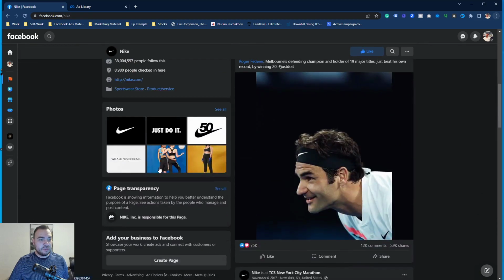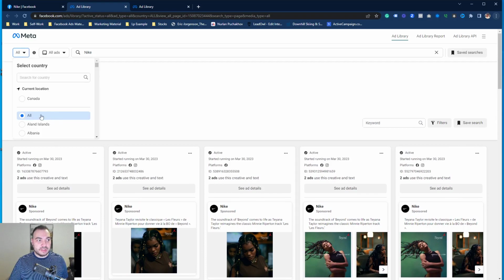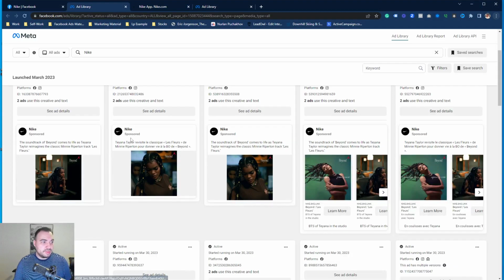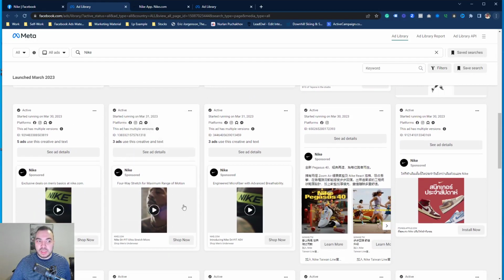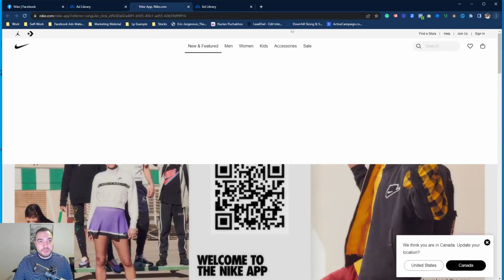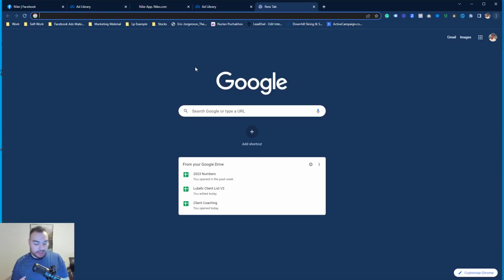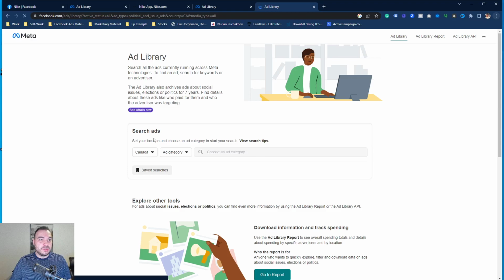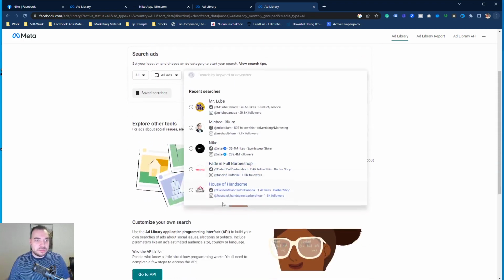How to Use Facebook Ads Library To Find Your Competitor Paid Advertising Facebook & Instagram 2023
I posted the link below to check out the facebook ads library

In this video, I'm going to show you how to check your competitor's paid advertising on Facebook and Instagram in 2023. This is a useful tactic if you want to stay ahead of the competition and gain an advantage over them.

Whether you're a small business or a big corporation, checking your competitor's paid advertising is a useful way to stay ahead of the game. This information can help you better target your own ads and optimize your campaigns for maximum effect. So make sure to watch this video to learn how to check your competitor's paid advertising on Facebook and Instagram in 2023!